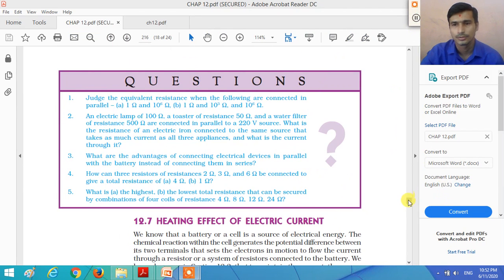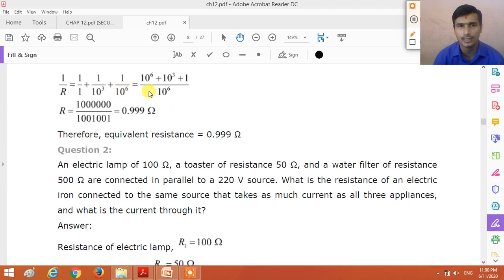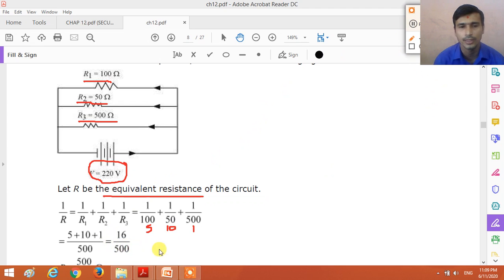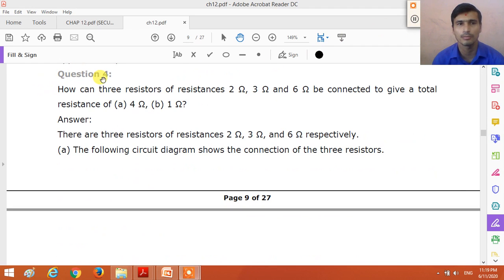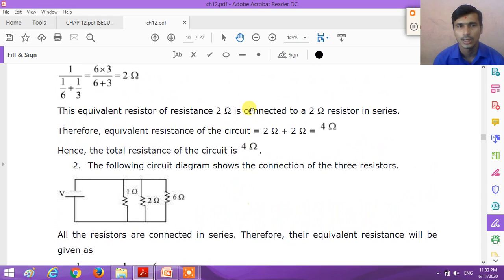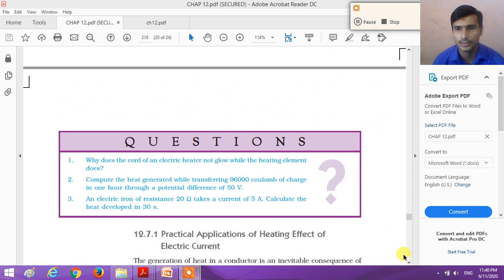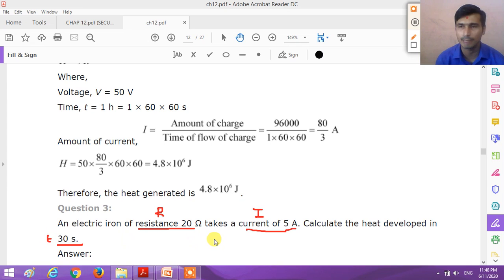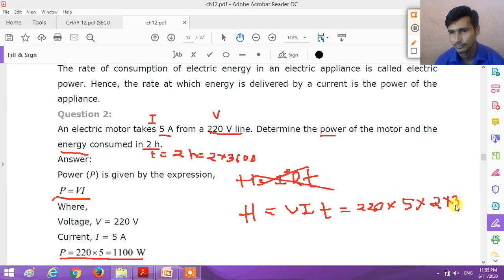In textbook Question Answers part 2 Standard 10 science chapter 12 Electricity lecture 9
In textbook Question Answers part 2